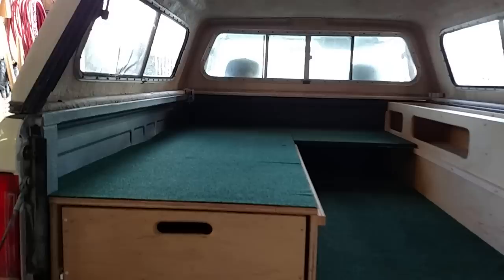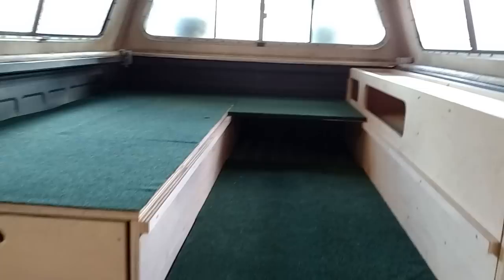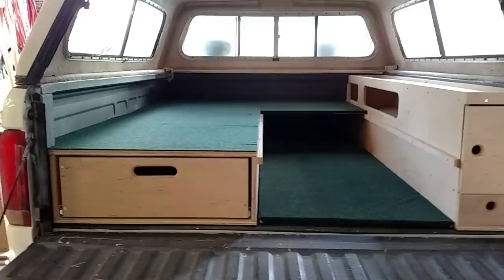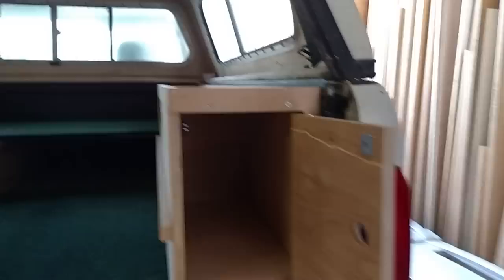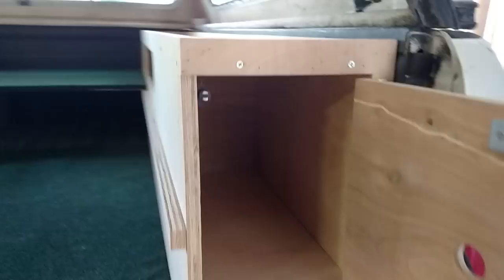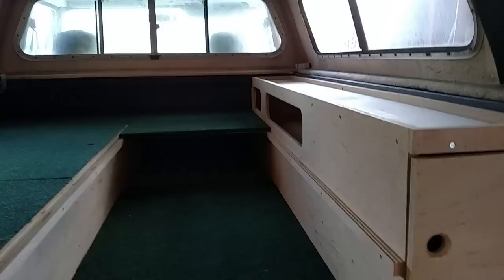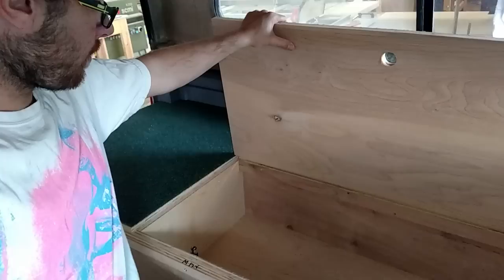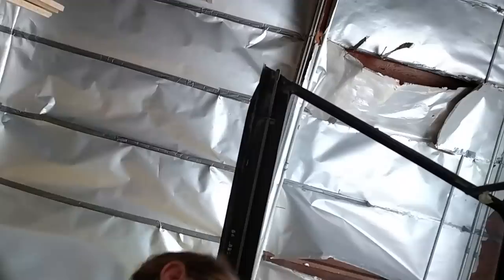The perfect camping setup for the back of your truck!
This is a system I built for a customer with an older Ford F150 with a tall shell on the back. He was pleased with how it came out and is very excited to get camping/surfing down in Baja.